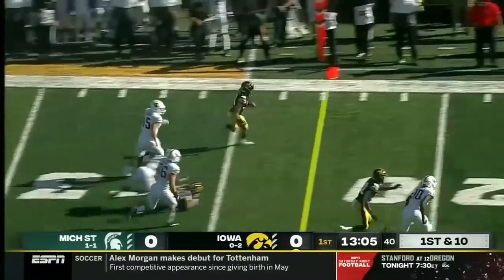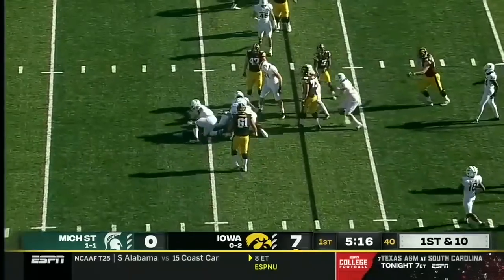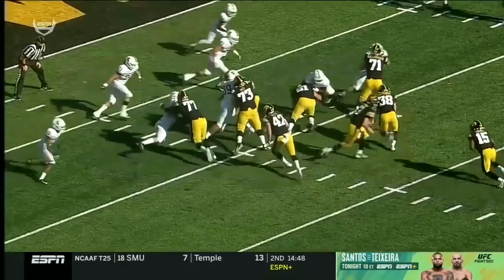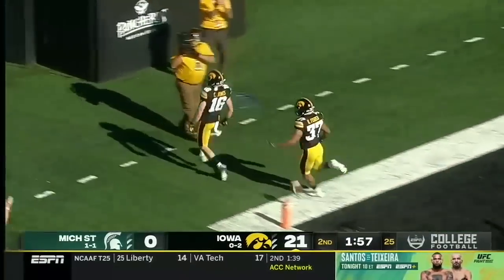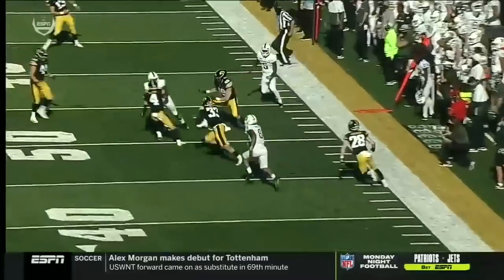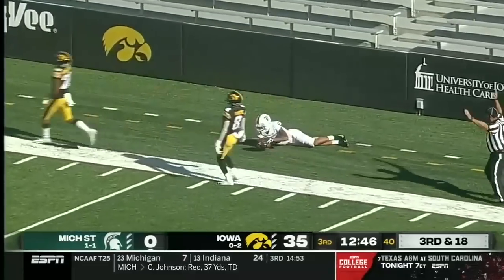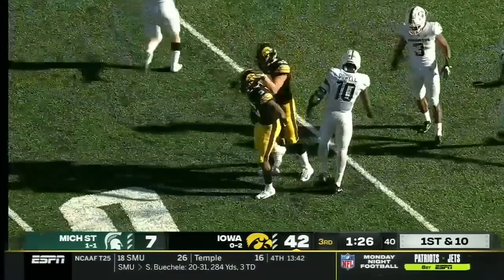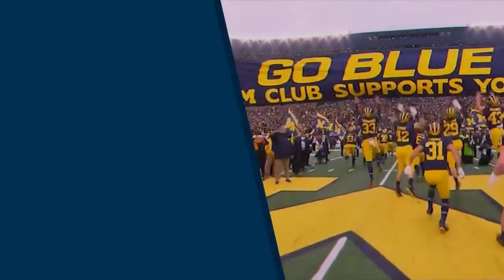Extended Highlights: Hawkeyes Run Past Spartans | Michigan State at Iowa | Nov. 7, 2020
Tyler Goodson ran for 113 yards and two touchdowns to help lead Iowa to a 49-7 win over Michigan State.